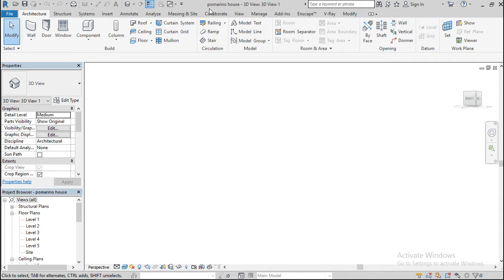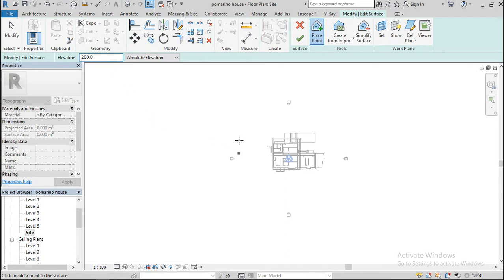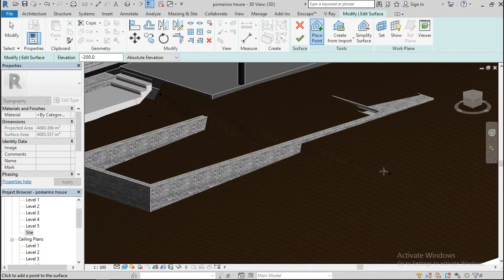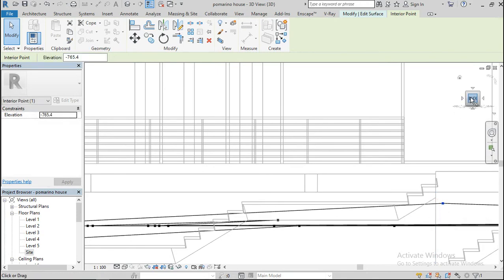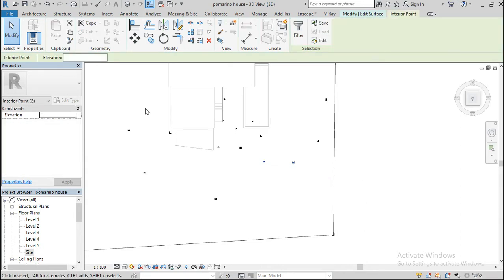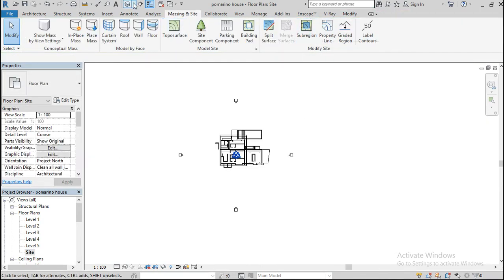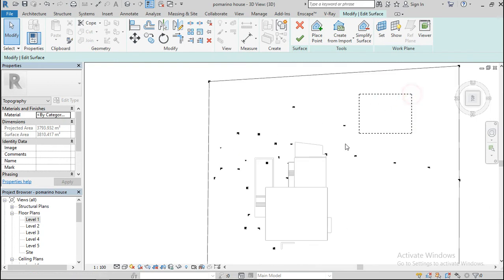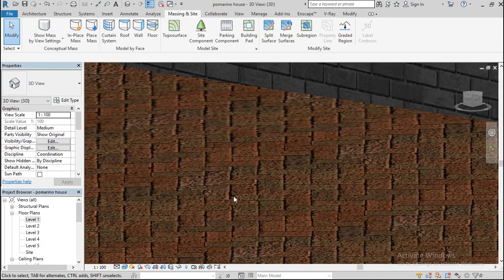REVIT, REmodel Pomarino House 05.